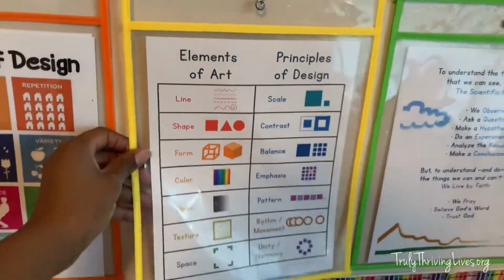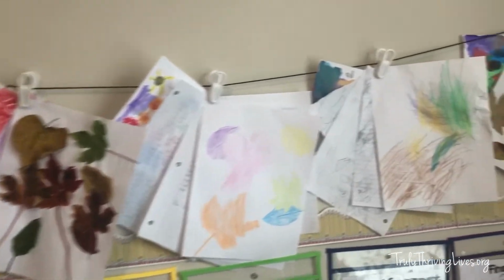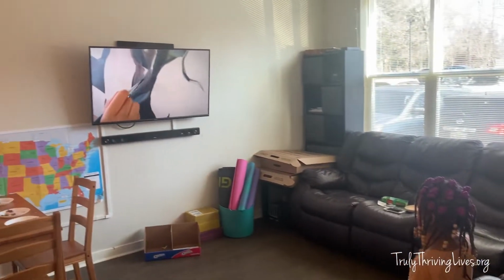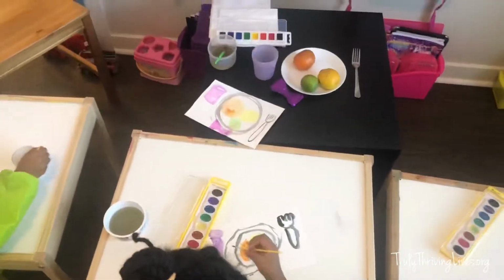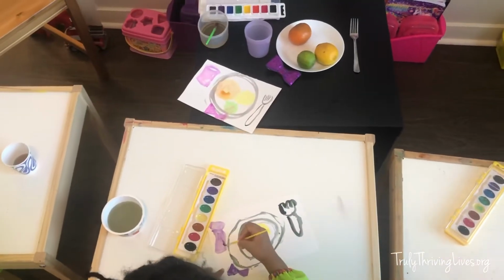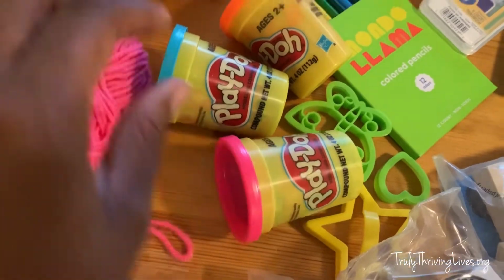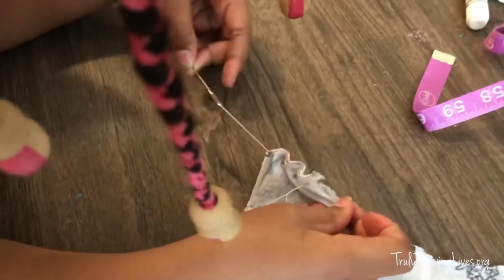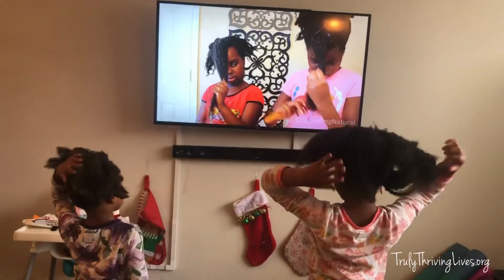ART LEARNING TOOLS for Homeschool Lessons • What works for us • Truly Thriving Lives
♡ ART CHARTS, FLASH CARDS, & WORKSHEETS:

♡ WOOD CARPENTRY KITS:

(coming soon!)

♡ HOW TO START HOMESCHOOLING WORKBOOK:

♡ HOMESCHOOL PLANNING WORKSHEETS:

♡ ENGLISH LEARNING TOOLS:

♡ MATH LEARNING TOOLS:

♡ SCIENCE LEARNING TOOLS:

♡ SOCIAL STUDIES LEARNING TOOLS:

♡ ART LEARNING TOOLS:

♡ MUSIC LEARNING TOOLS:

♡ HEALTH LEARNING TOOLS:

♡ P.E. LEARNING TOOLS:

♡ SCRIPTURE:

“Start children off on the way they should go, and even when they are old they will not turn from it.”
Proverbs 22:6 NIV

Hi🙋🏾‍♀️,

In this video, I’m showing the art learning tools we use for our art homeschool lessons. I’ve shared printable files of each learning tool. You can download and use them to help you teach each homeschool subject! And if you’re just looking for now, but are curious about homeschooling, I can show you how to start. Wherever you are on your homeschooling journey, I hope my videos, workbooks, and classes help you experience the joys of homeschooling.

-Andrea
Quality of Life Coach
(and homeschooling mother of 3 👧🏾👧🏽👧🏾)

P.S.,
+ Join us for support group😃

…To embrace a variety of healthier habits….

♡ ALL WORKBOOKS & WORKSHEETS:

…To support you along your journey….

♡ SUPPORT GROUP GATHERINGS:
(Live Virtual Meeting)

♡ SUPPORT GROUP CHATS:
(Facebook Group Chats)

…To ensure everyone gets what they need….

TrulyThrivingLives.org is a resource to help you embrace healthier habits for a better quality of life. TTL’s founder, Andrea Calloway, is a Quality of Life Coach that teaches healthy habits via videos, classes, and startup workbooks. Truly Thriving Lives is a Black-owned, Woman-owned business founded on Christian principles, promoting homeschooling and holistic health & wellness resources to the African American Community, and the world.